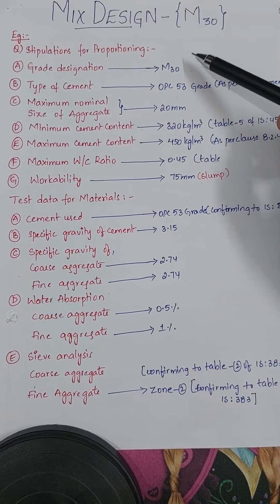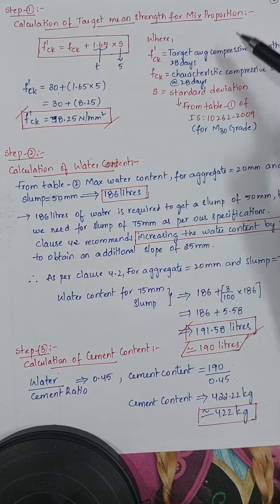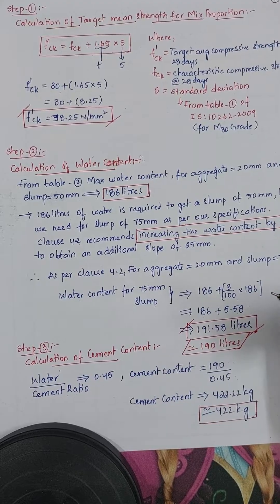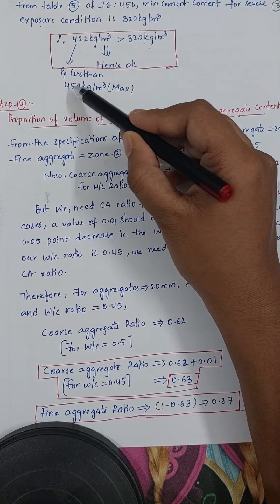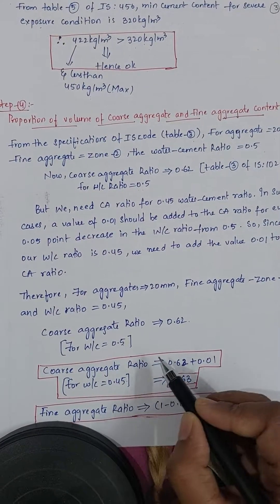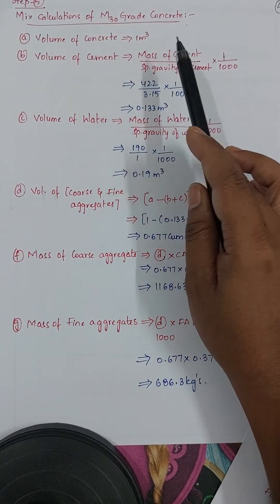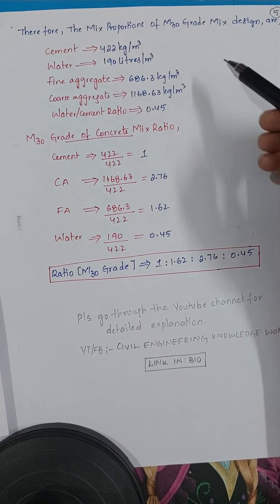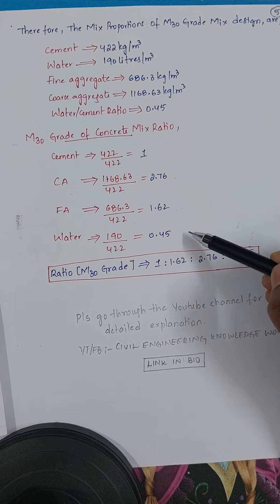MIX DESIGN OF M30 GRADE OF CONCRETE